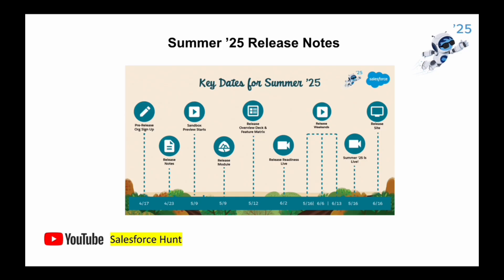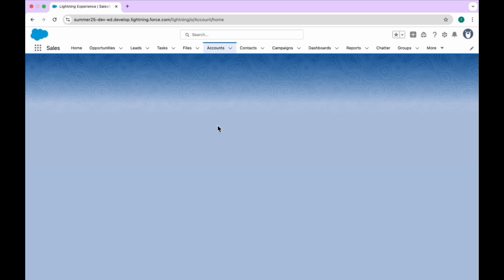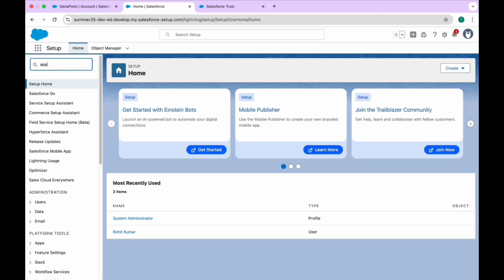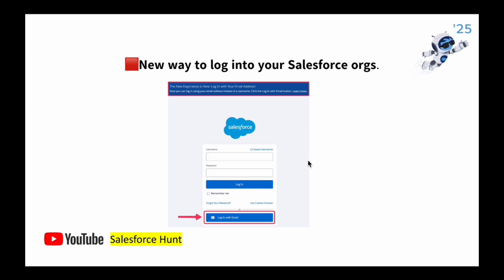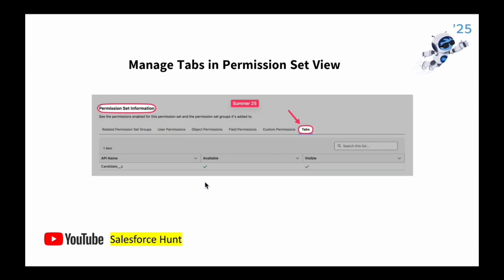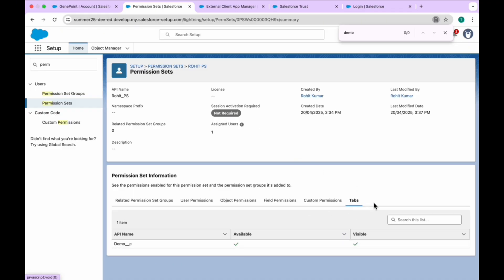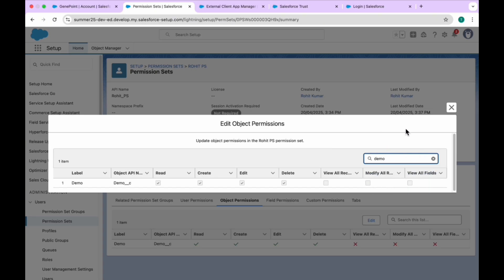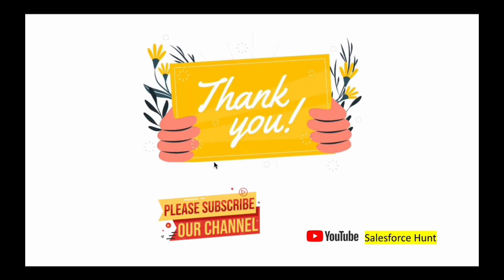🔥 Salesforce Summer '25: New Admin Features for Summer 25 Release | @SalesforceHunt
Hello Everyone,